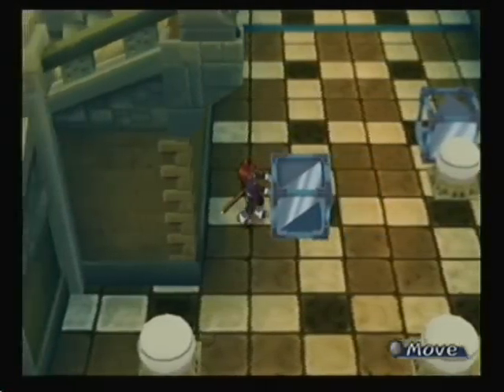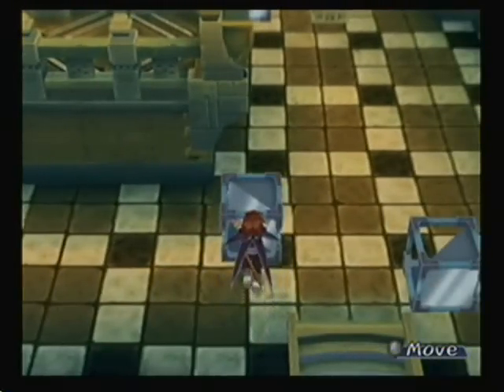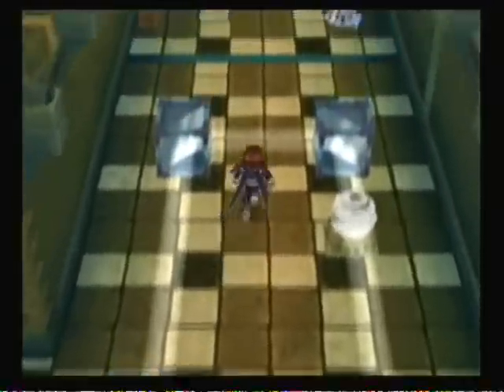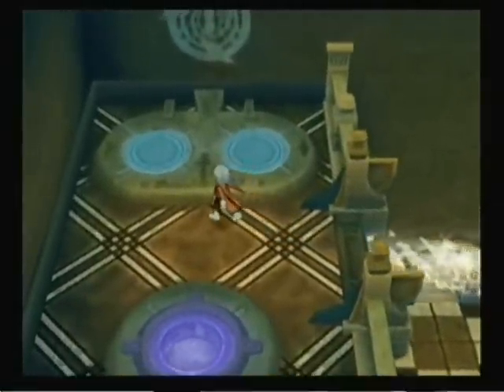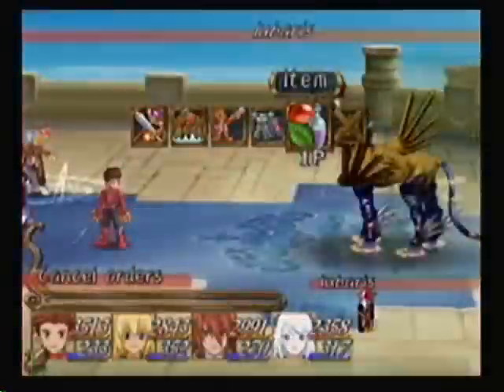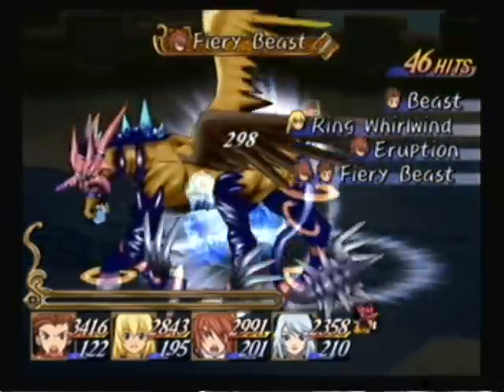Let's Play Tales of Symphonia Part 44, The Final Seal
Finally, we're almost done